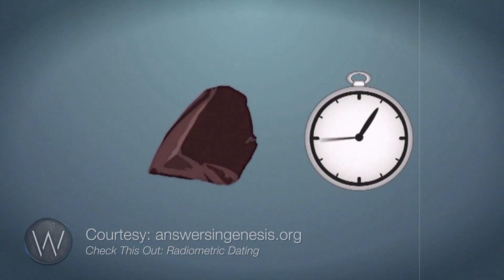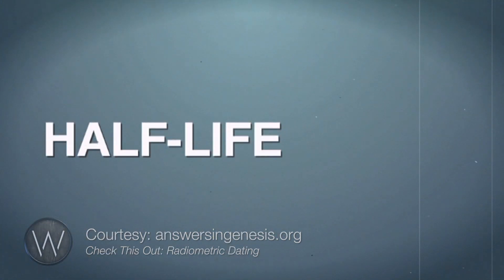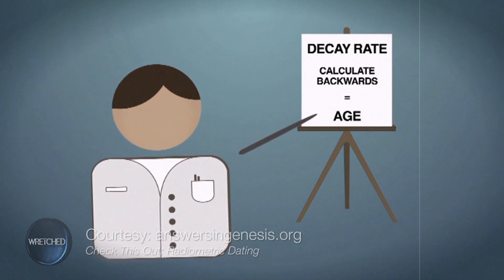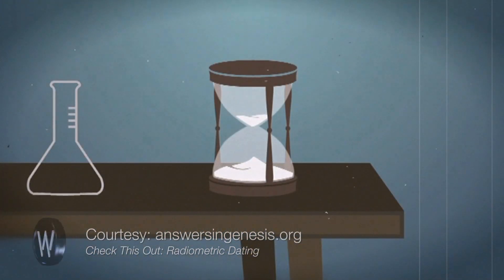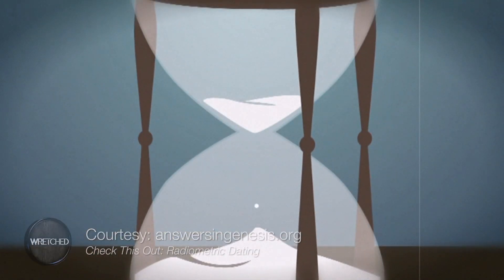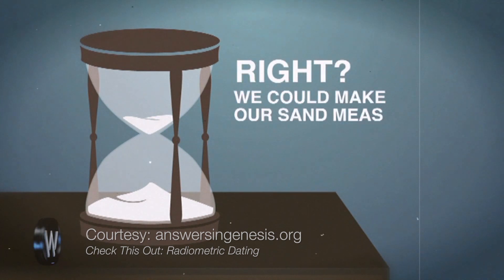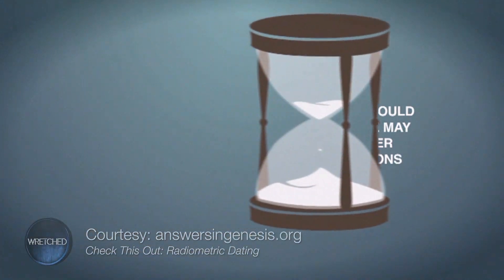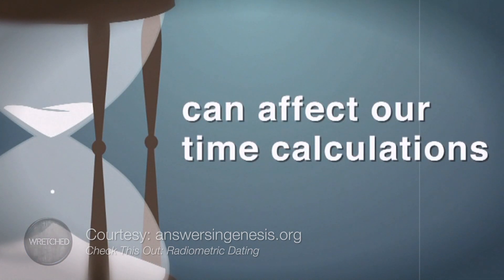Is Radiometric Dating Reliable? Episode 1314